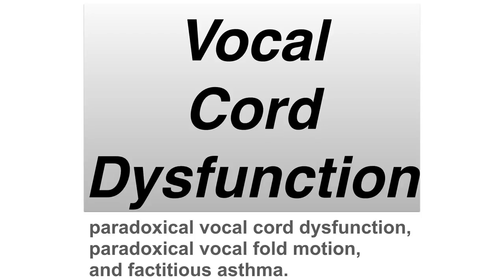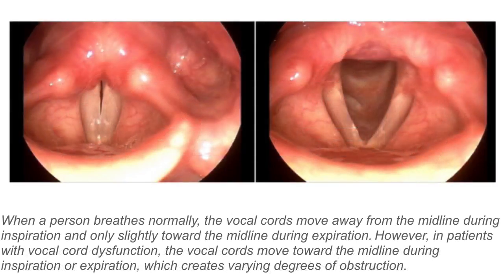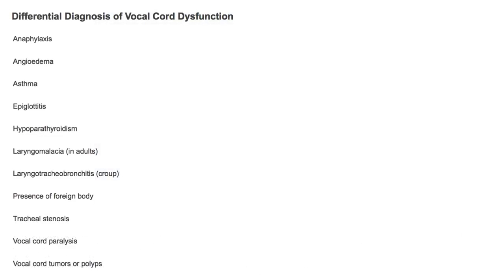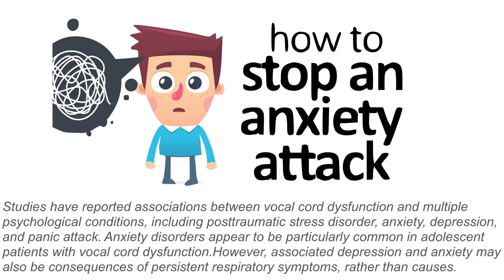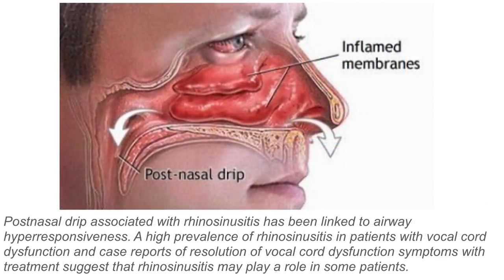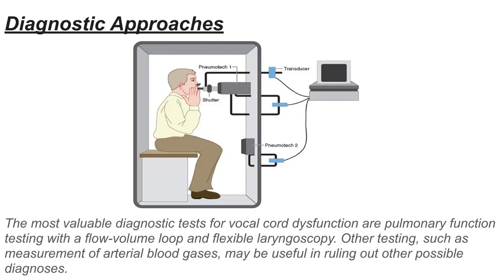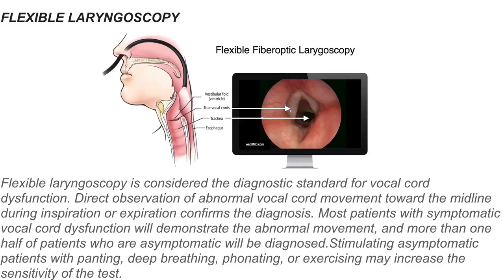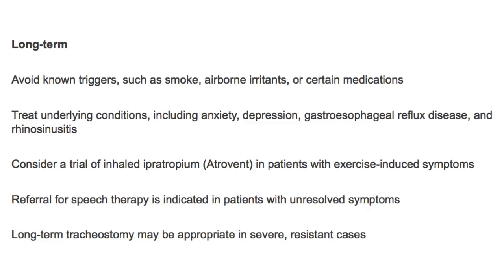vocal cord dysfunction - Patient Education Video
AKA paradoxical vocal cord dysfunction,
paradoxical vocal fold motion,
and factitious asthma.

Vocal cord dysfunction is a syndrome in which inappropriate vocal cord motion produces partial airway obstruction, leading to subjective respiratory distress.
When a person breathes normally, the vocal cords move away from the midline during inspiration and only slightly toward the midline during expiration. However, in patients with vocal cord dysfunction, the vocal cords move toward the midline during inspiration or expiration, which creates varying degrees of obstruction.
Patients with vocal cord dysfunction typically present with recurrent episodes of subjective respiratory distress that are associated with inspiratory stridor, cough, choking sensations, and throat tightness.
Laryngospasm - is a subtype of vocal cord dysfunction, is a brief involuntary spasm of the vocal cords that often produces aphonia and acute respiratory distress.
Laryngospasm is a common complication of anesthesia.
Precipitating Factors

Vocal cord dysfunction is associated with a variety of precipitating factors, but no clear unifying pathophysiology has been identified.

Exercise is a common cause of vocal cord dysfunction. Exercise-induced vocal cord dysfunction is often misdiagnosed as exercise-induced asthma. It should be strongly considered in patients with dyspnea on exertion who have been diagnosed with exercise-induced asthma, particularly if they respond poorly to usual treatment with bronchodilators.
Studies have reported associations between vocal cord dysfunction and multiple psychological conditions, including posttraumatic stress disorder, anxiety, depression, and panic attack. Anxiety disorders appear to be particularly common in adolescent patients with vocal cord dysfunction.However, associated depression and anxiety may also be consequences of persistent respiratory symptoms, rather than causes.
Exposure to environmental and occupational irritants has been found to precipitate respiratory symptoms consistent with vocal cord dysfunction. Common airborne irritants associated with vocal cord dysfunction include ammonia, dust, smoke, soldering fumes, and cleaning chemicals. Studies have shown a clear temporal relationship between exposure and onset of symptoms.
Postnasal drip associated with rhinosinusitis has been linked to airway hyperresponsiveness. A high prevalence of rhinosinusitis in patients with vocal cord dysfunction and case reports of resolution of vocal cord dysfunction symptoms with treatment suggest that rhinosinusitis may play a role in some patients.
Gastroesophageal reflux disease (GERD) has been implicated in triggering vocal cord dysfunction.  In some studies, a high prevalence of GERD was identified in patients with vocal cord dysfunction; however, treatment of GERD was only effective in decreasing vocal cord dysfunction in some patients.
Neuroleptic drugs, specifically phenothiazines, may cause transient vocal cord dysfunction. This appears to be a focal dystonic reaction and is associated with
extra-pyramidal signs, such as torticollis.
Diagnostic Approaches

The most valuable diagnostic tests for vocal cord dysfunction are pulmonary function testing with a flow-volume loop and flexible laryngoscopy. Other testing, such as measurement of arterial blood gases, may be useful in ruling out other possible diagnoses.
PULMONARY FUNCTION TESTING

Pulmonary function testing with a flow-volume loop is the most commonly used diagnostic test to confirm vocal cord dysfunction. In the flow-volume loop, it is typical for the expiratory loop to be normal and the inspiratory loop to be flattened, which is consistent with an extrathoracic upper airway obstruction
Exercise flow-volume loops, performed in conjunction with exercise testing, may be useful in identifying patients with exercise-induced vocal cord dysfunction.
FLEXIBLE LARYNGOSCOPY

Flexible laryngoscopy is considered the diagnostic standard for vocal cord dysfunction. Direct observation of abnormal vocal cord movement toward the midline during inspiration or expiration confirms the diagnosis. Most patients with symptomatic vocal cord dysfunction will demonstrate the abnormal movement, and more than one half of patients who are asymptomatic will be diagnosed.Stimulating asymptomatic patients with panting, deep breathing, phonating, or exercising may increase the sensitivity of the test.

RESTMORE Sleep Supplement

Warning:  This video may contain pus, pimple popping, surgery, zits, whiteheads, furuncles, warts or other medical problems.  Please do not watch if this content offends you!